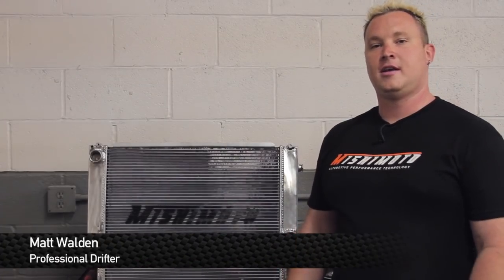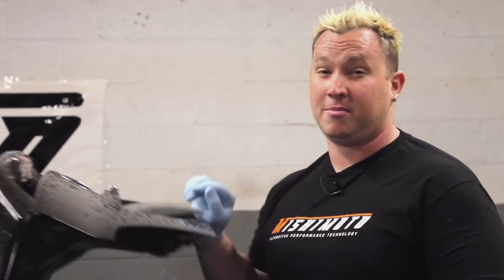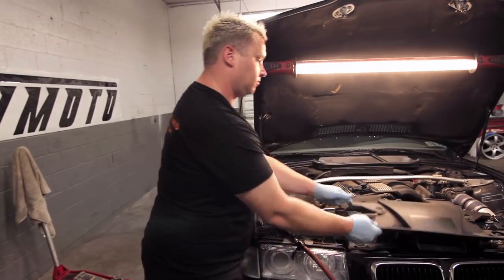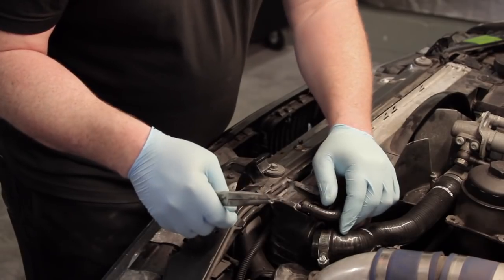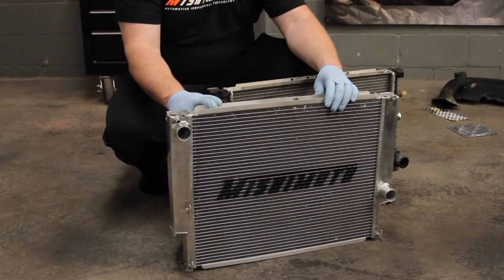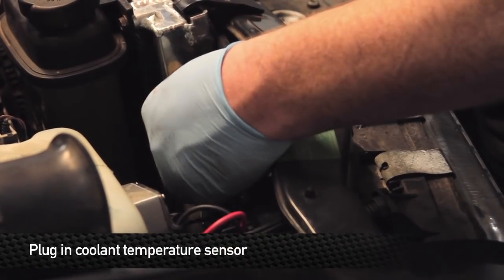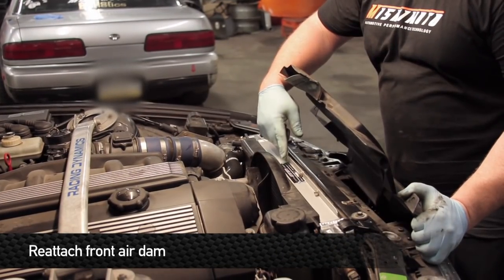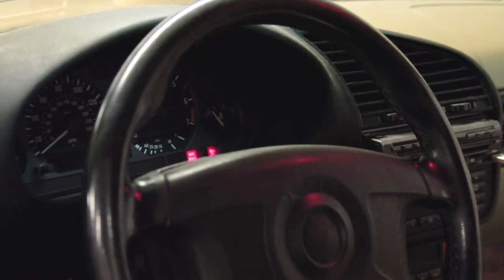How To Install: Mishimoto 1992-1999 BMW E36 M3 Performance Radiator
An ideal upgrade to the stock OEM radiator, the Mishimoto BMW E36 aluminum radiator will give your vehicle a cooler, more efficient running engine. Most people overlook the importance of installing an upgraded radiator in their engine, not only will it produce 30% greater cooling capacity, but it will also boost engine functions and prevent your car from overheating. All Mishimoto performance radiators are made with durable aircraft quality aluminum, feature a dual core, and polished end tanks. By replacing your stock BMW radiator you will notice a cooler, more efficient running engine. Many E36's have factory cooling problems. Mishimoto can solve your cooling problems with our durable, efficient aluminum radiator.

Model Number: MMRAD-E36-92

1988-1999 BMW E30/E36 Performance Aluminum Radiator Installation Instructions:

PARTS LIST
Ratchet and Extenstion
10MM Socket
8MM Socket
#4 Hose Clamp
Jack + Jack Stands
Flathead Screwdriver
Teflon Tape
Coolant Funnel
Coolant Drain Pan
Coolant

Download the full installation instructions for MMRAD-E36-92 to learn how to install your 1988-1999 BMW E30/E36 Performance Aluminum Radiator!